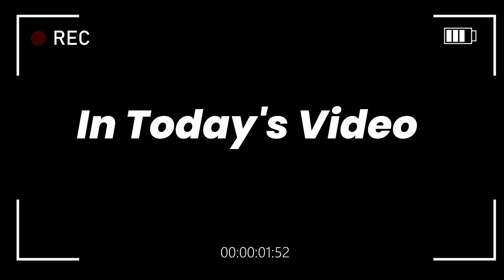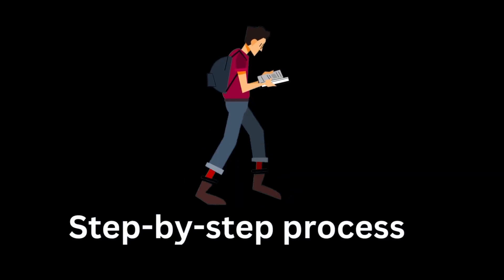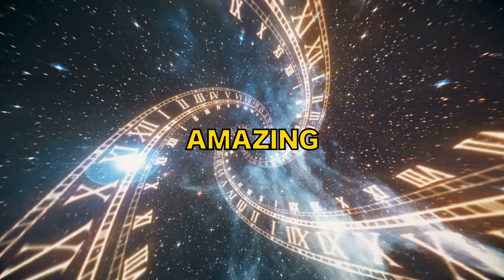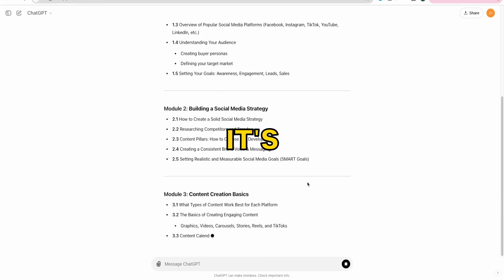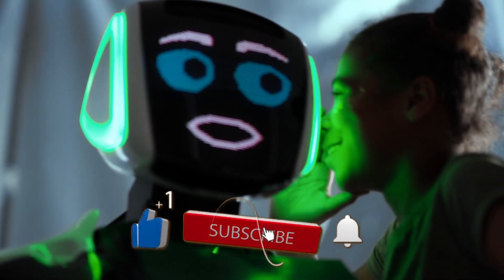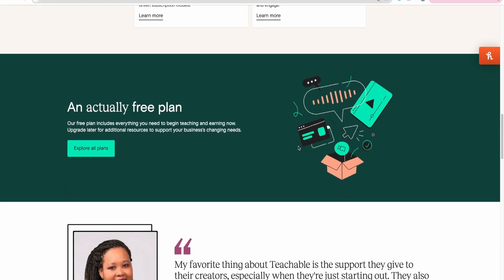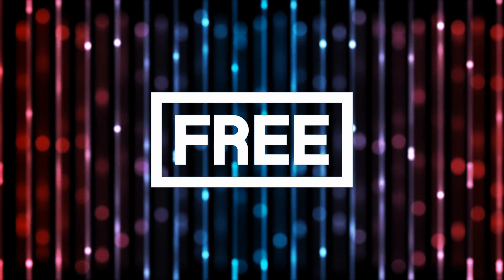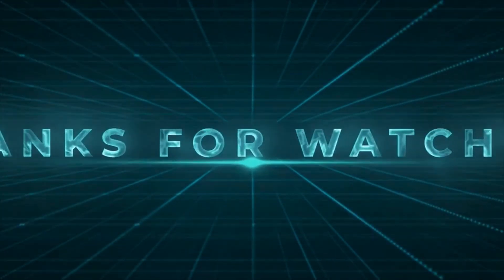How to Create an Online Course Using AI NO Camera Needed! Make Passive Income Online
Learn how to create an online course using AI, so you can do this completely faceless.

In this video, I’ll take you through the exact steps to build a profitable online course from scratch, using AI tools that make the process easier and faster. Whether you're looking to create a course for passive income or to share your expertise, this guide will walk you through the creation process, AI tools, and strategies for launching your course without technical hassle.

Topics covered in this video:
• How to use AI to create a course
• AI tools for course creation
• Marketing strategies for your online course
• How to sell your course without being on camera

Tools I Use To Automate My Online Business business

✅Best all in one tool to build your online business, sell digital products and create courses